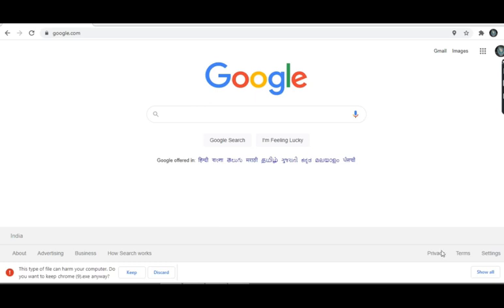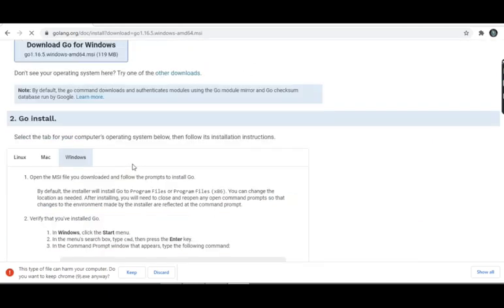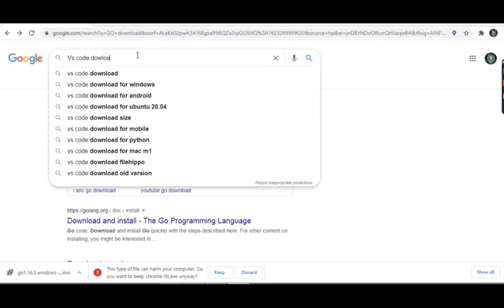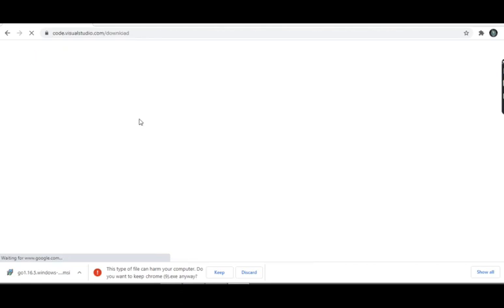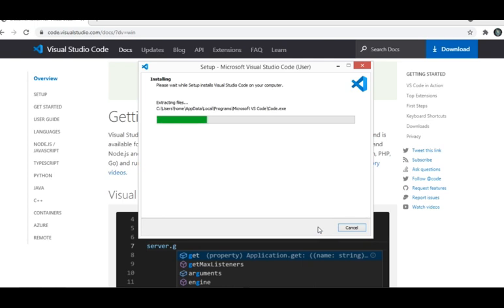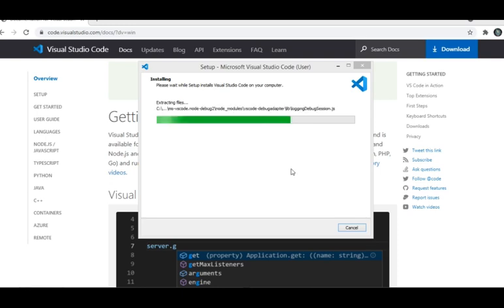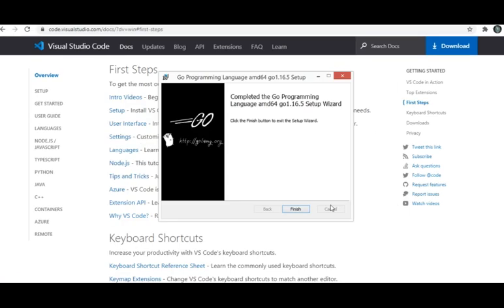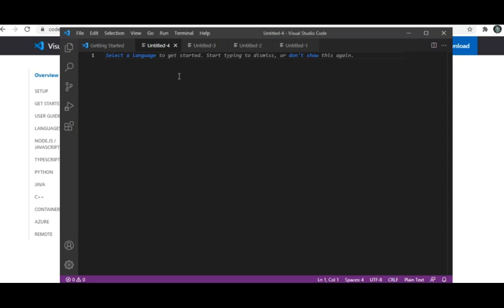#1 Go language and visual studio installation